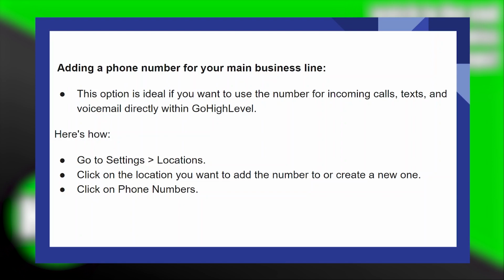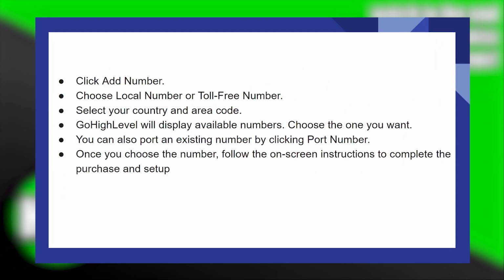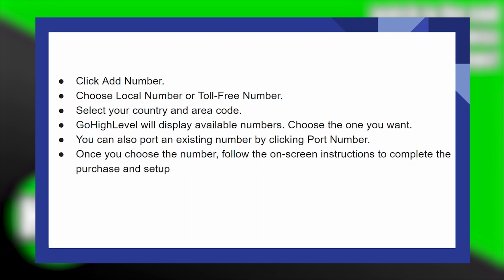HOW TO ADD PHONE NUMBER TO GOHIGHLEVEL 2025! (FULL GUIDE)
Ready to enhance your communication on GoHighLevel? In this guide, we'll walk you through the steps to seamlessly add a phone number to GoHighLevel in 2025.

0:00 INTRO
0:04 TUTORIAL